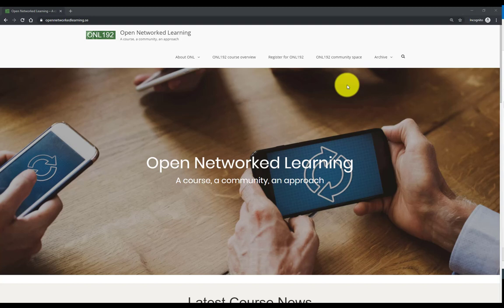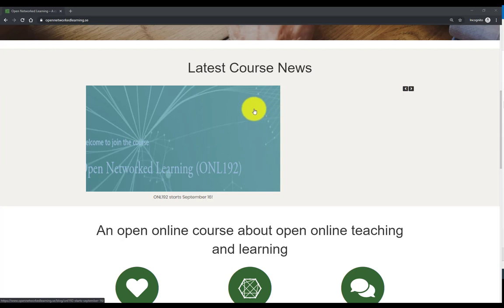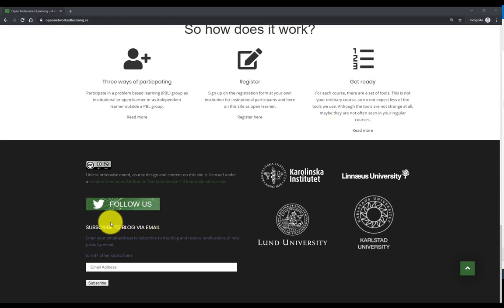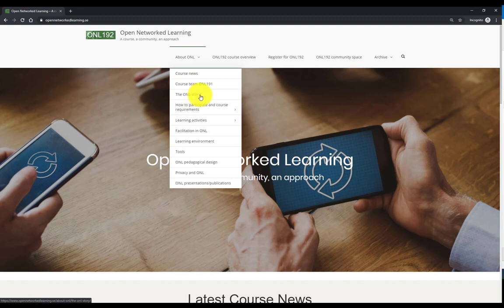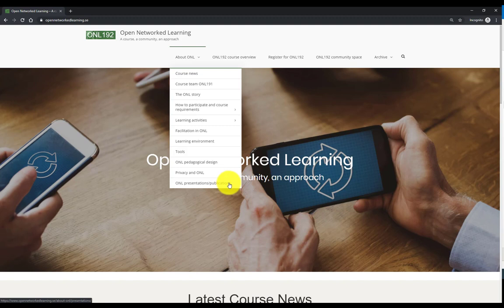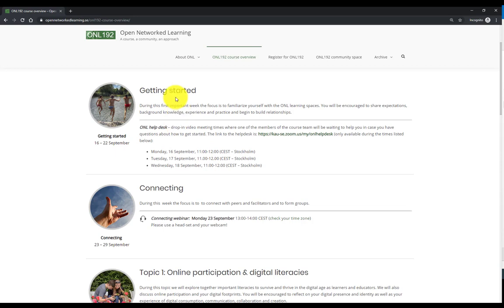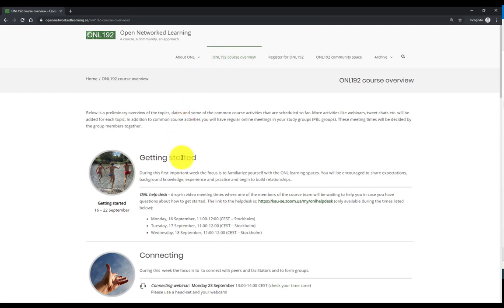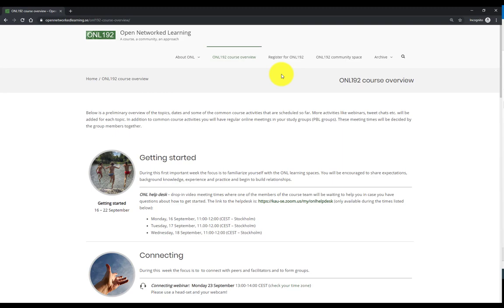Open Networked Learning course site orientation - Part I